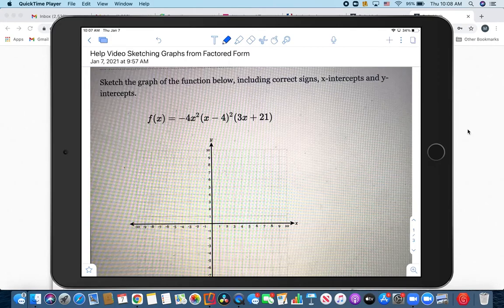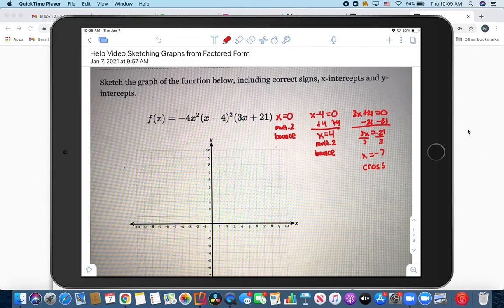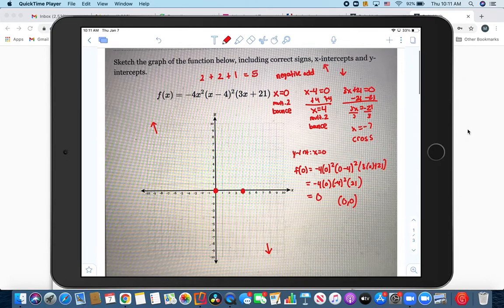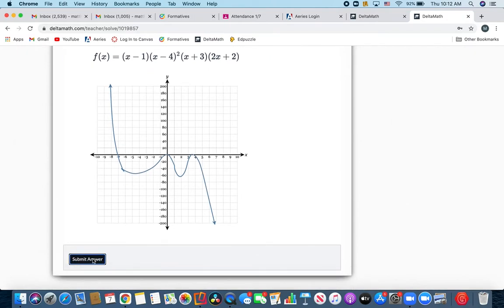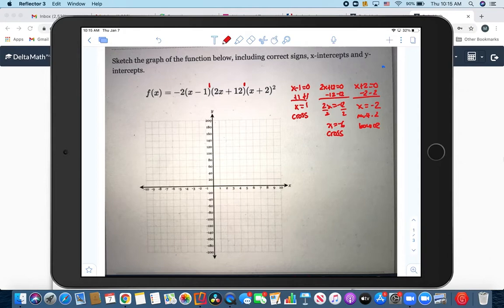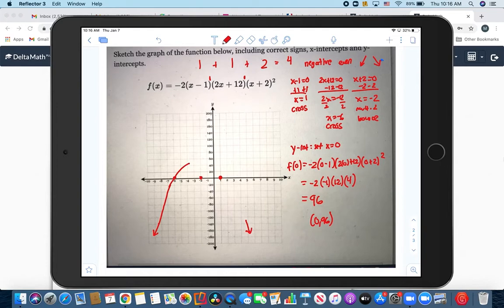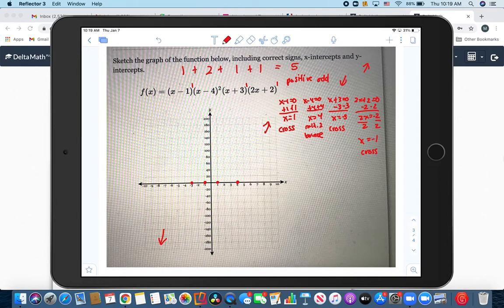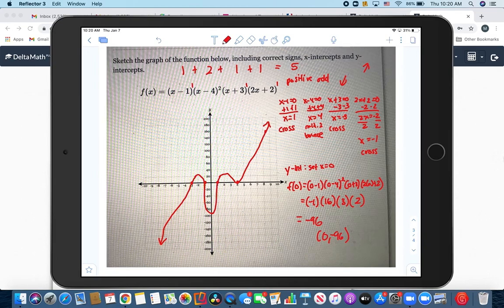Help Video Sketching Graphs from Factored Form